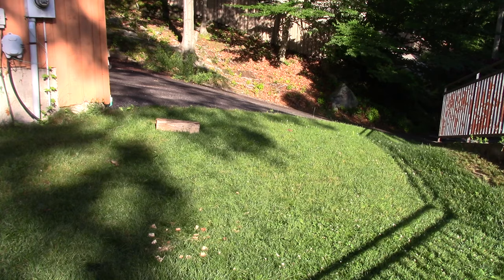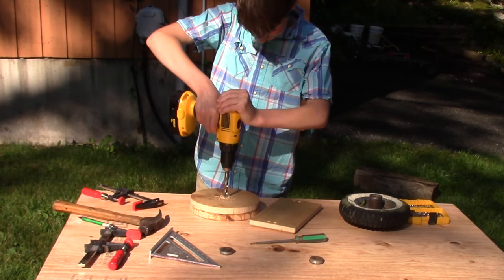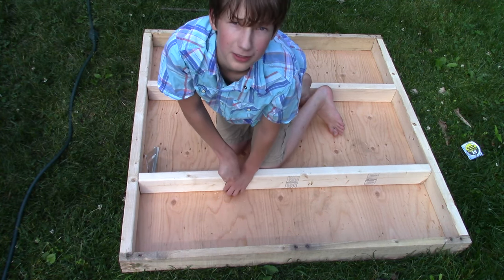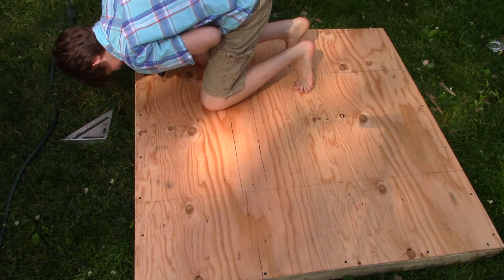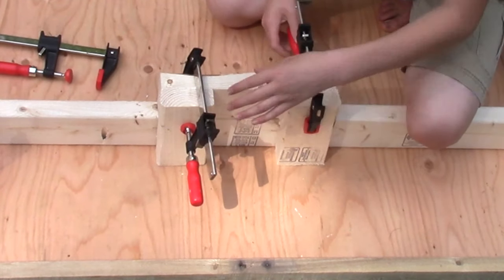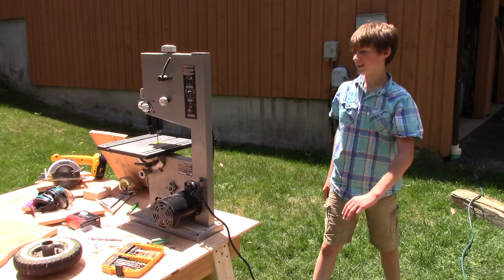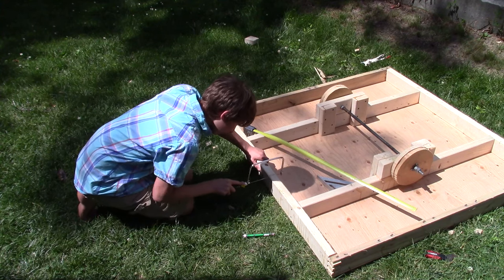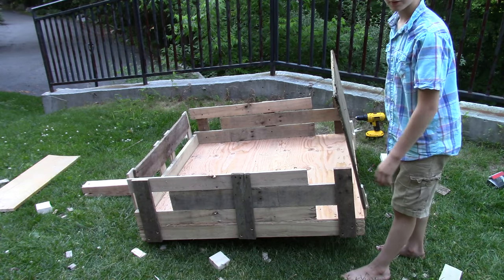Building stuff 5 - Lawnmower Trailer Part 2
I got more work done on the lawnmower trailer.